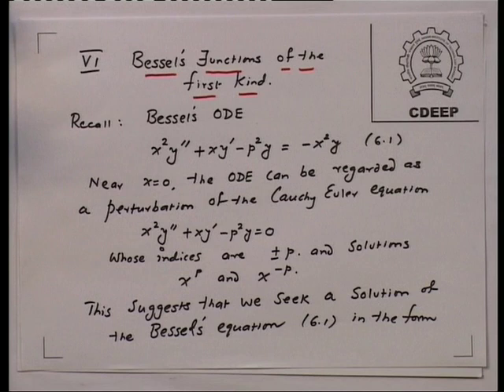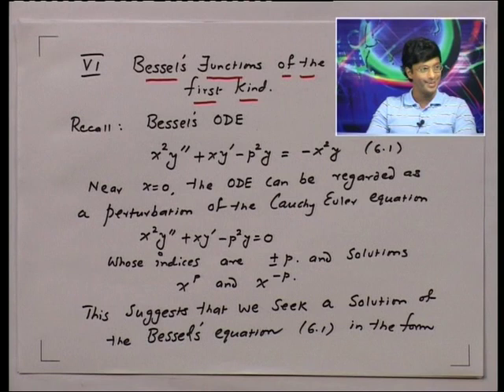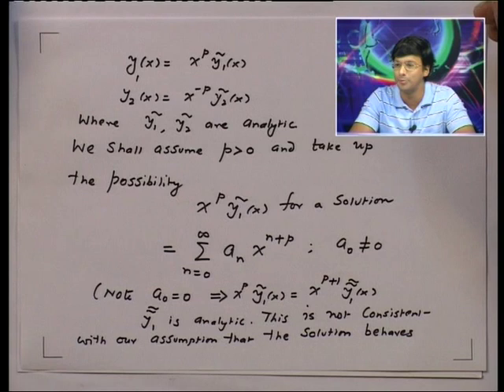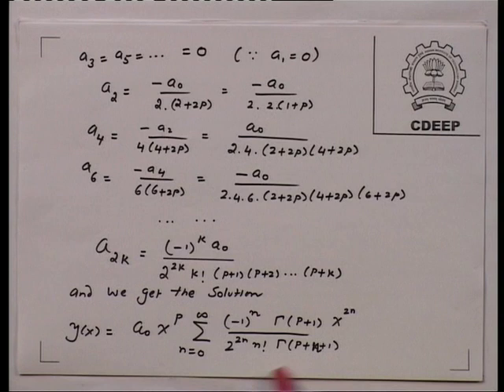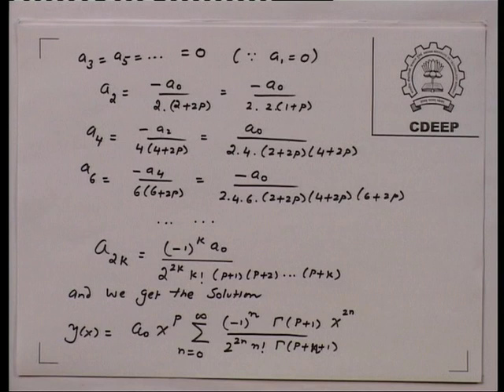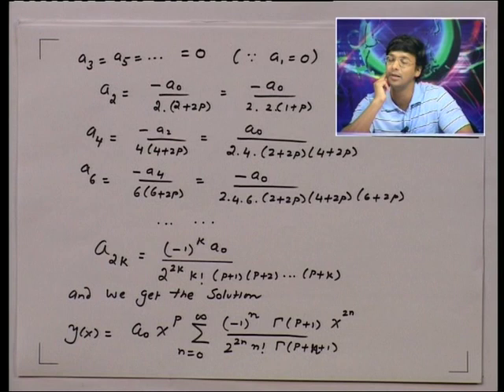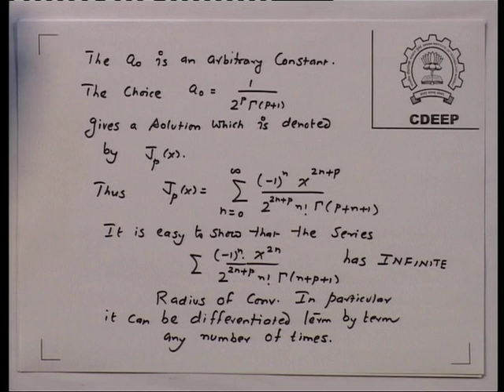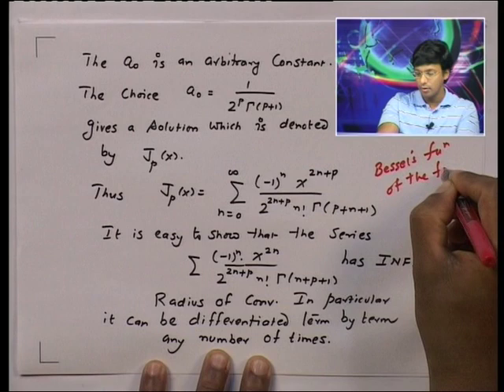Basic Ordinary Differential Equations: Prof Gopala Krishna Srinivasan Lecture 15 (CEP course 2009)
This is a video recording of a series of lectures on undergraduate ODEs delivered in 2009 to a group of College Teachers from Gujrat (CEP program).